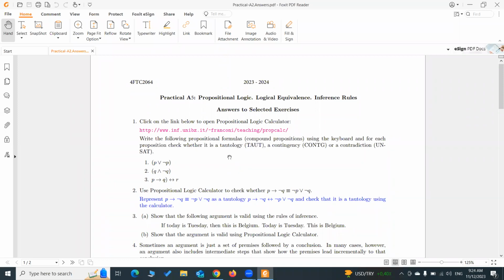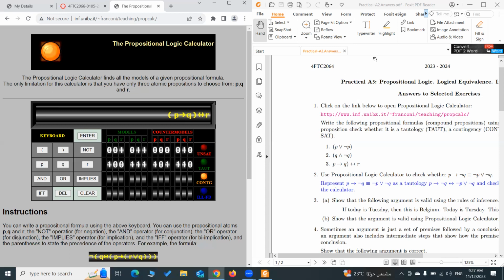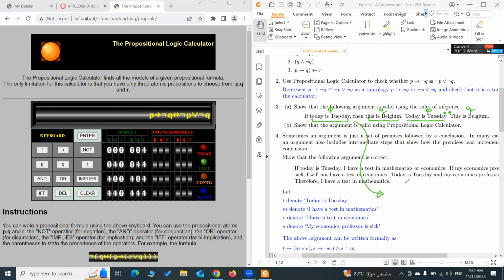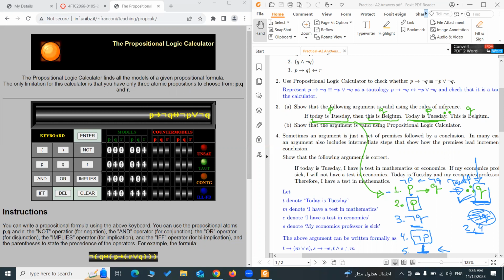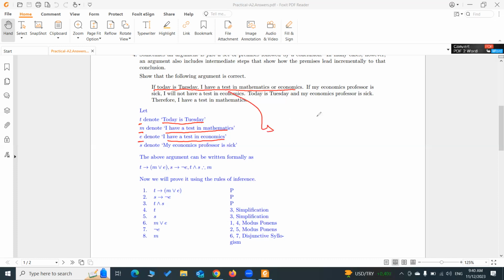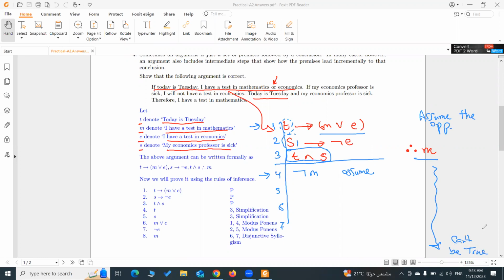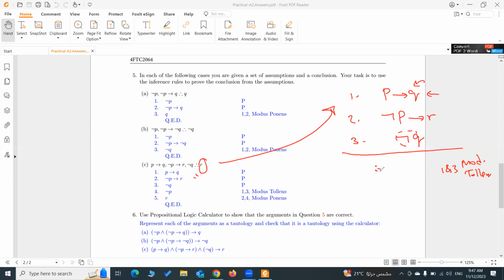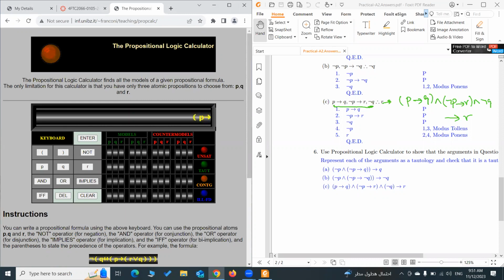Tutorial 5 : propositional logic, equivariance and inference rules